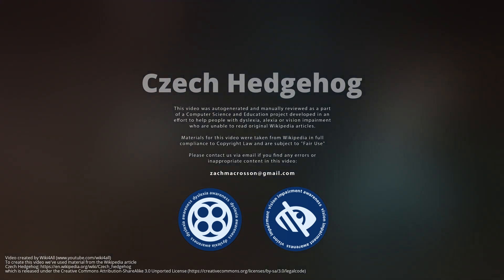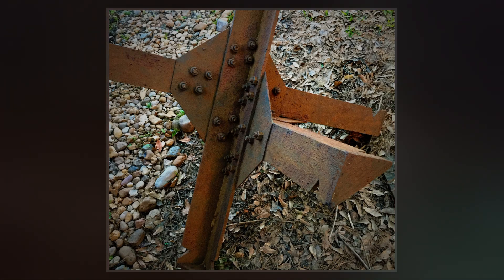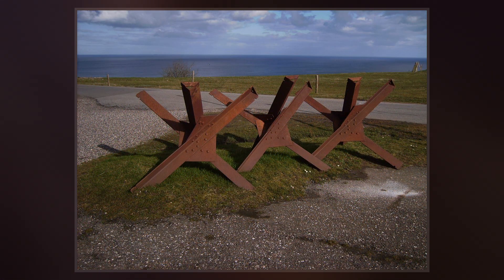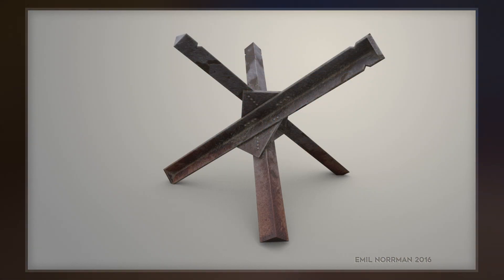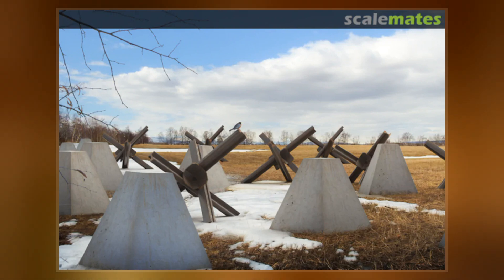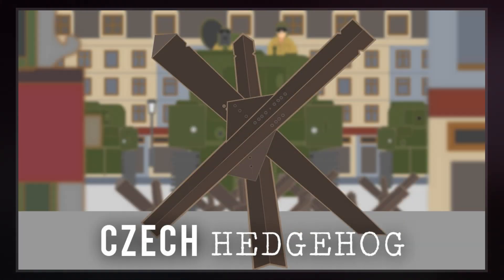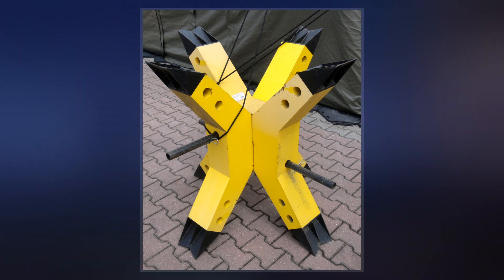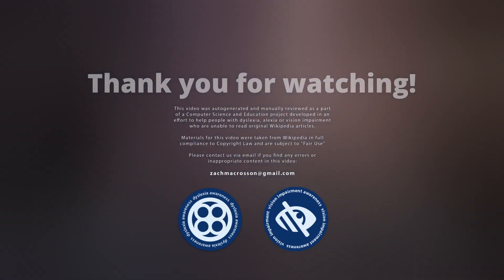Czech Hedgehog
The Czech hedgehog  is a static anti-tank obstacle defense made of metal angle beams or I-beams. The hedgehog is very effective in keeping light to medium tanks and vehicles from penetrating a line of defense; it maintains its function even when tipped over by a nearby explosion. Although Czech hedgehogs may provide some scant cover for infantry, infantry forces are generally much less effective against fortified defensive positions than mechanized units.